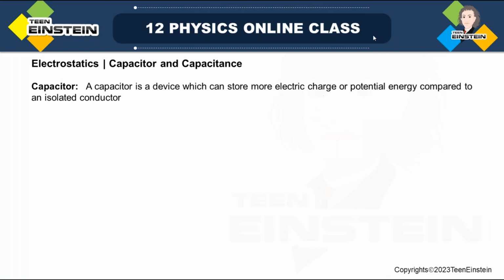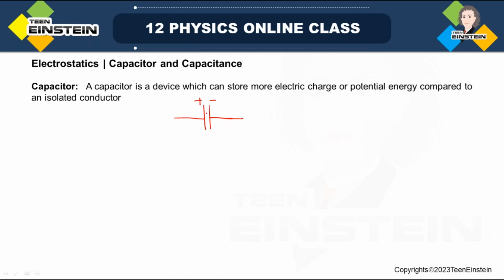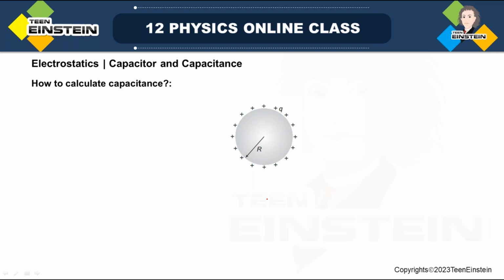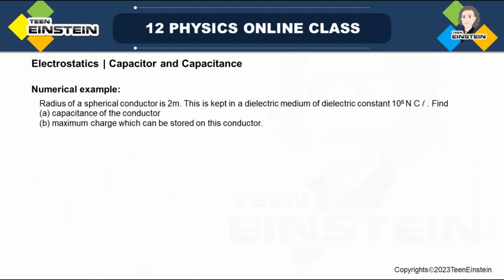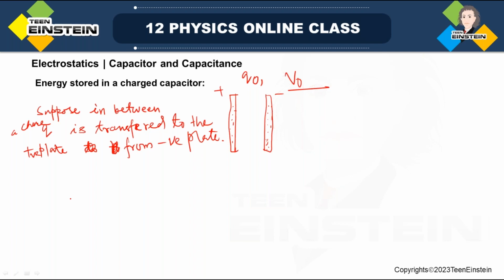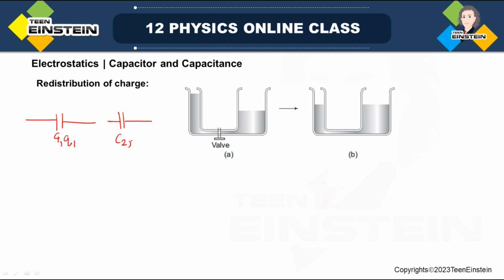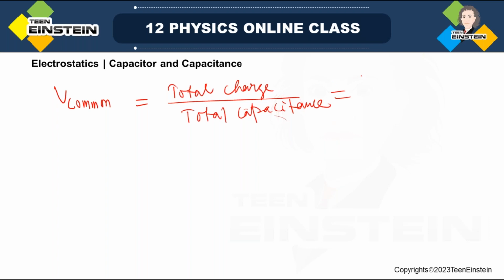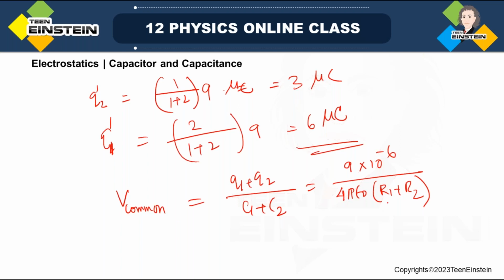TeenEinstein| electrostatics 18 | Capacitor| Capacitance| class 12 one shot | pyq | physics wallah